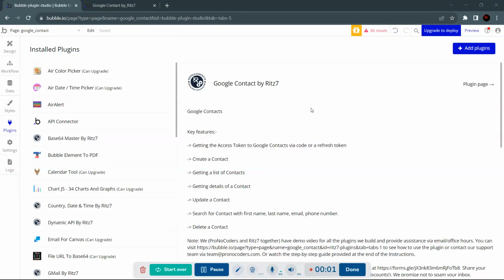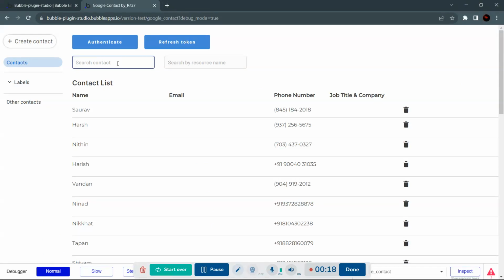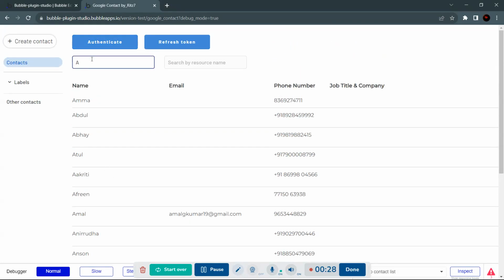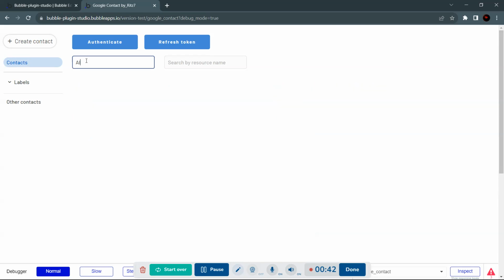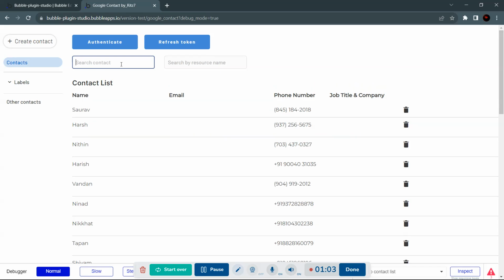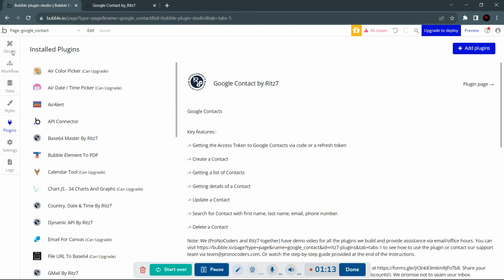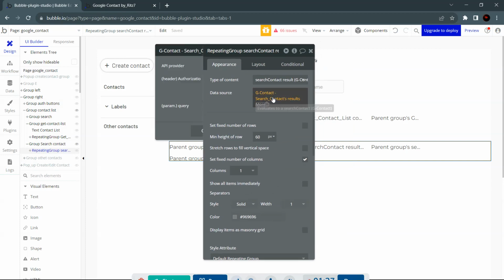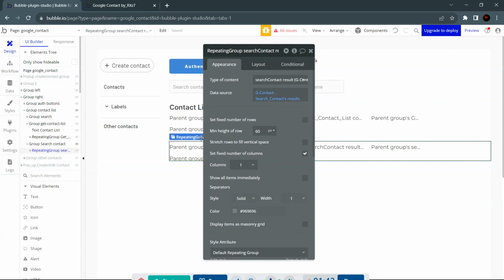Search contacts from your account - Google Contact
This video shows how to use Google Contacts Plugin to search for contacts using keywords. You'll be able to search for contacts based on a specific letter or string of letters. See how to use the search contact API to search for contacts with ease